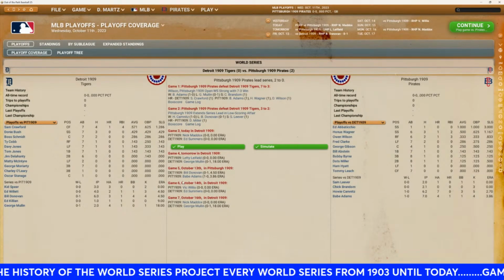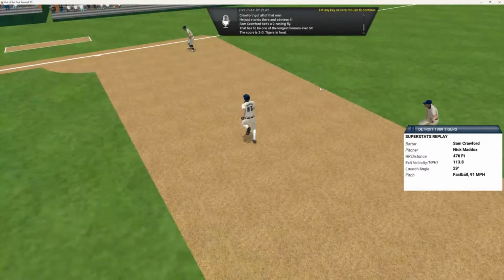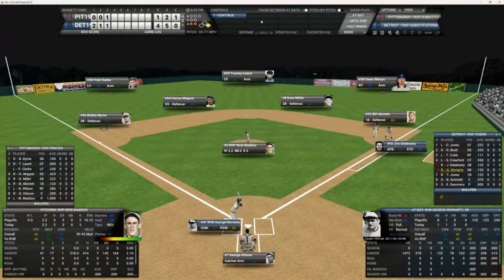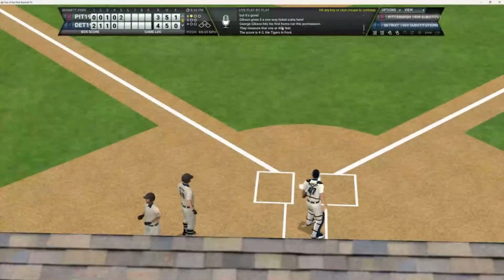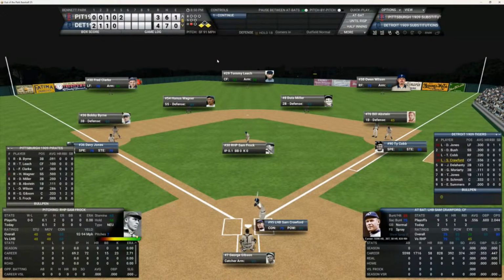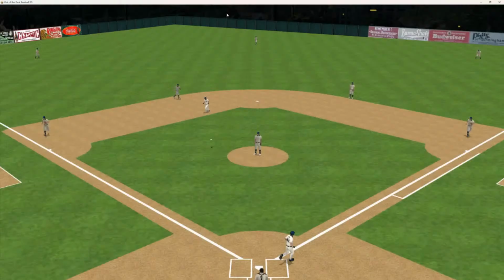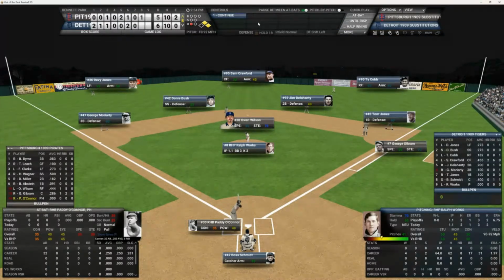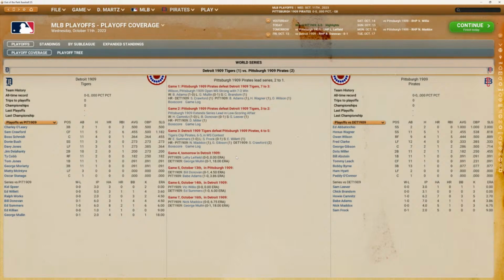GAME 3 1909 WORLD SERIES PITTSBURGH PIRATES AT DETROIT TIGERS USING OOTP 24 BASEBALL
THE HISTORY OF THE WORLD SERIES PROJECT EVERY WORLD SERIES FROM 1903 UNTIL TODAY
GAME 3 ON 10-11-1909 OF THE 1909 WORLD SERIES PITTSBURGH PIRATES (NICK MADDOX) AT DETROIT TIGERS (ED SUMMERS)